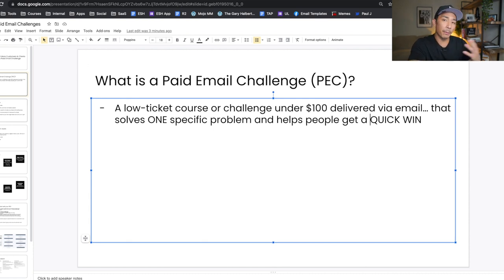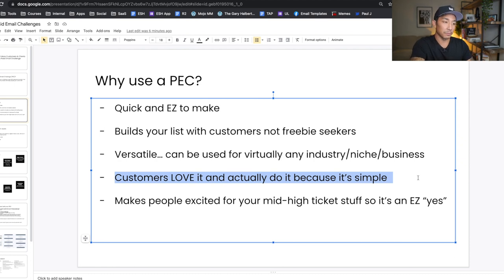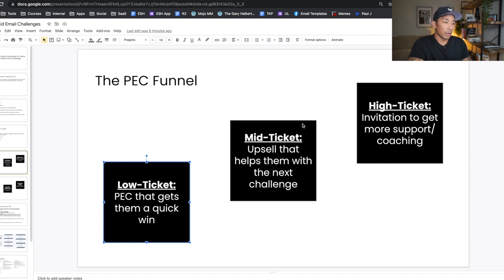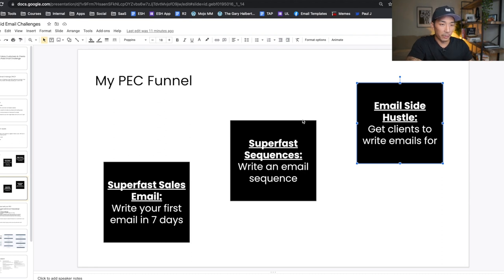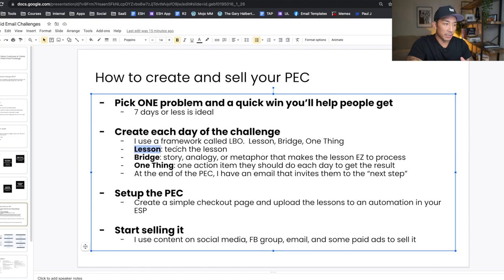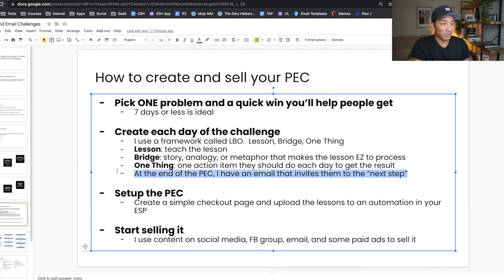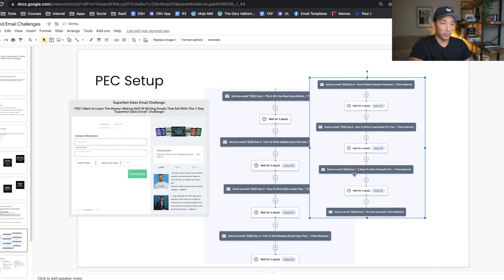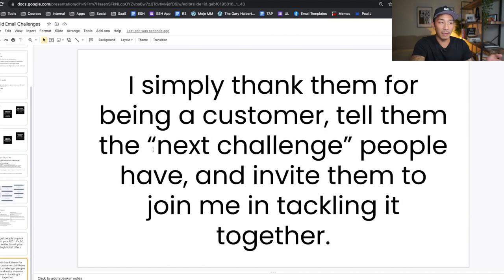How To Get More Customers & Clients With A Paid Email Challenge (Email Marketing Secret)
In this video I reveal one of my secrets on how to get customers and clients with a paid email challenge.  It's one of the simplest and easiest digital products to create.